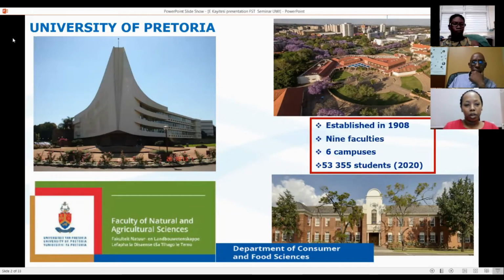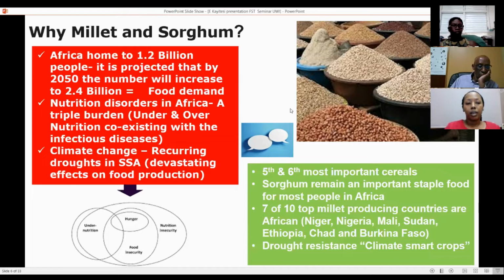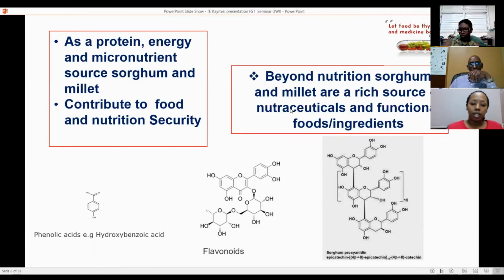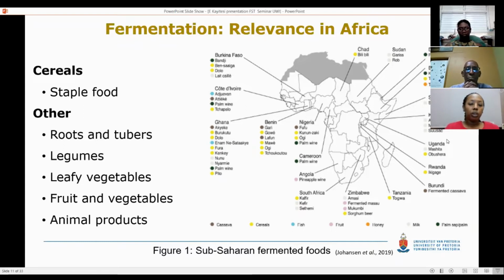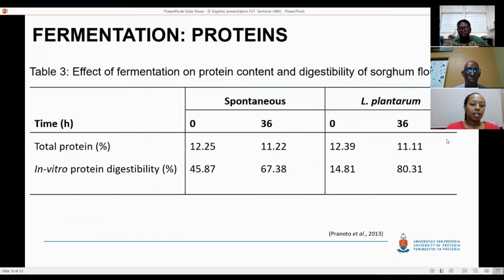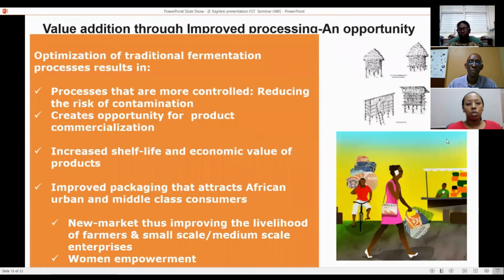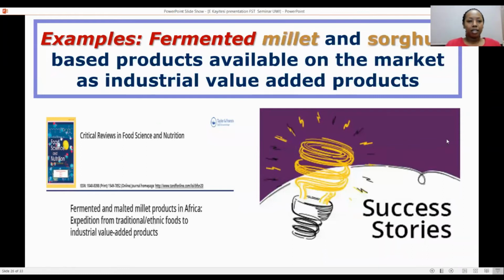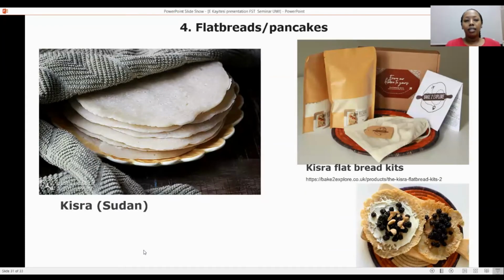FST Chemistry Seminar | My Chemistry Journey and the Serendipities that Followed (2022)